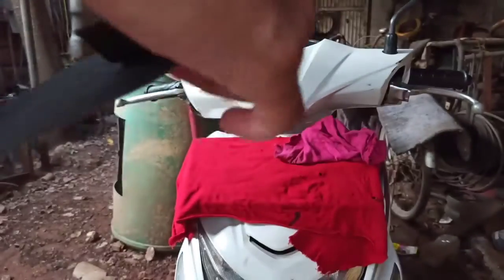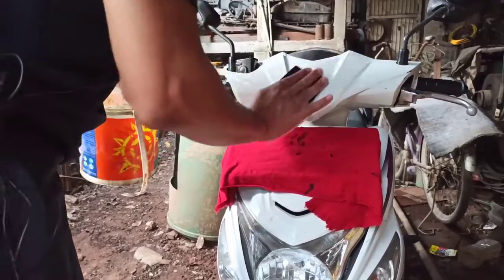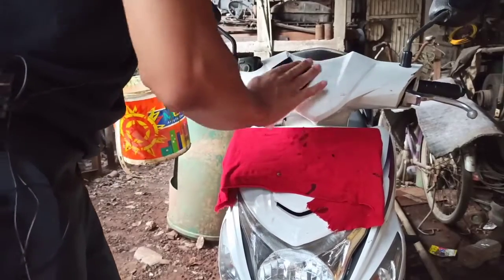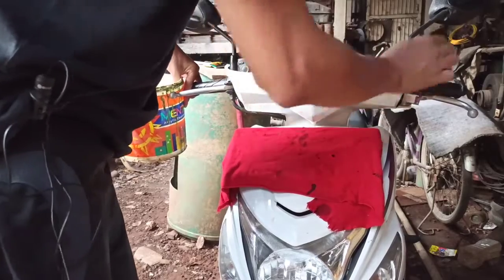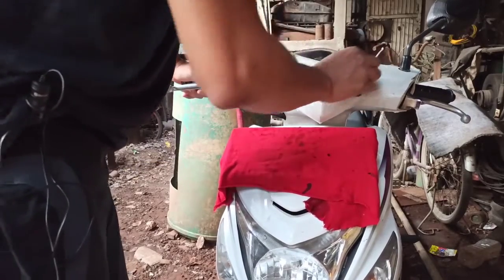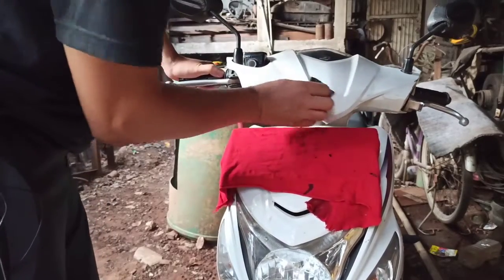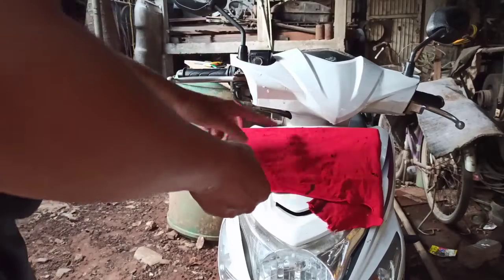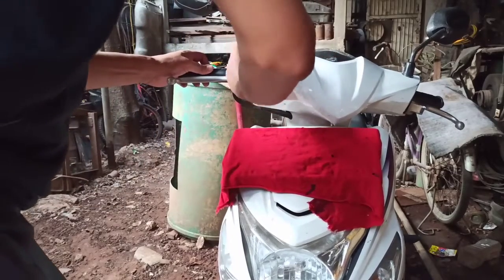Cara Menghilangkan Baret, Goresan Halus Pada Cat Motor Mobil dan Helm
Menghilangkan Baret Atau Goresan  Dengan Kompon. Siapkan lap lembut, Amplas Grit 2000.pastinya Kompon merk Apa Saja.